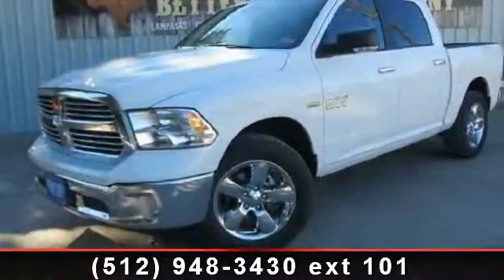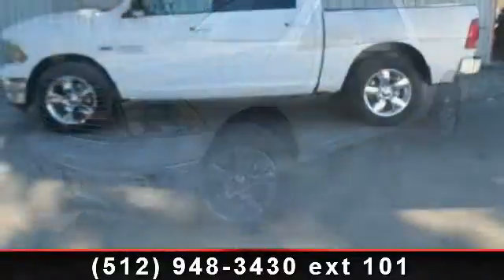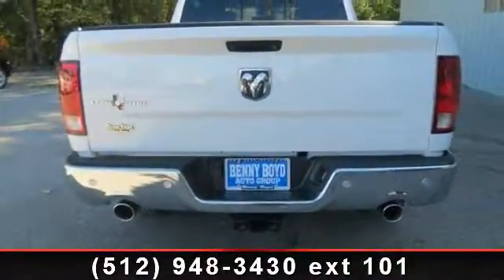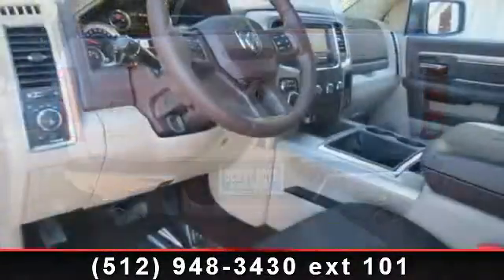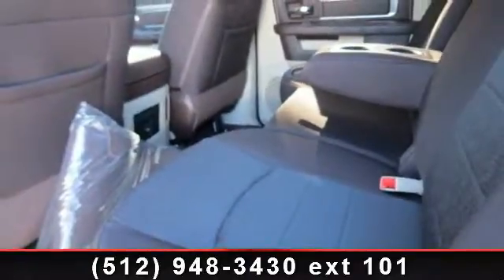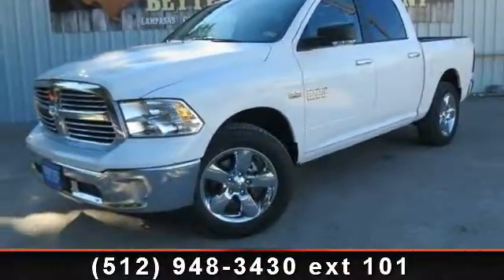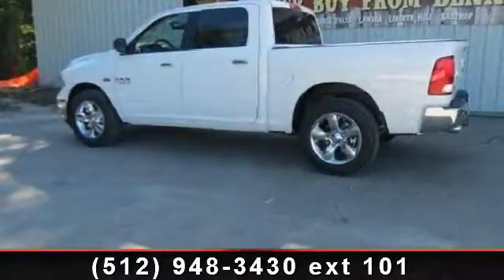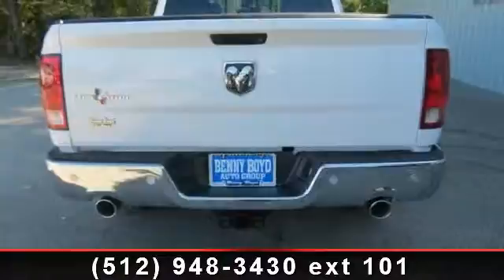2014 Ram 1500 - Benny Boyd CDJ - Lampasas, TX 76550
Classy!!! This rugged 1500 will have you excited to drive to work, even on Mondays*** Oh, and did you notice that it's generously equipped with options: Engine: 5.7L V8 HEMI MDS VVT, Trailer Tow Group, Quick Order Package 26Y Lone Star (Regional), Luxury Group, Rear Camera  and  Park Assist Group, Transmission: 8-Speed Automatic (8HP70), Remote Start  and  Security Group, Anti-Spin Differential Rear Axle... A Better Buy from Benny Boyd!